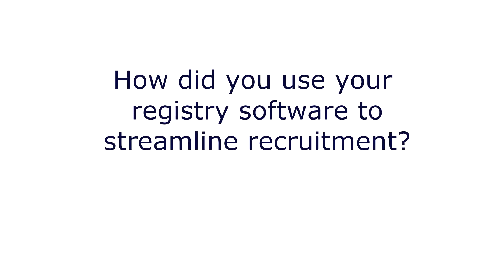Research Participant Recruitment: Setting Up a Participant Recruitment Database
Floris Singletary, speech pathologist and manager of the clinical research center at Brooks Rehabilitation, outlines a few brief considerations for setting up a HIPAA-compliant mechanism to help recruit and follow up with potential participants for a research study.